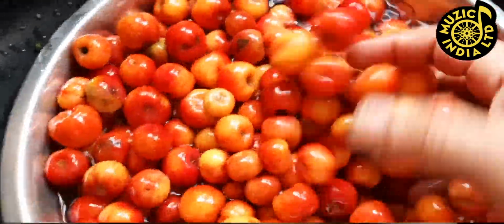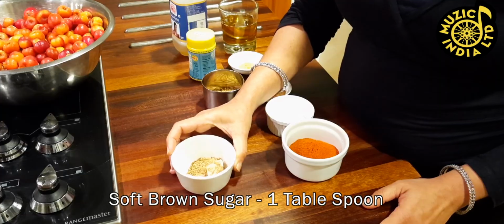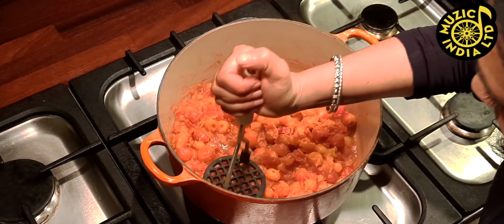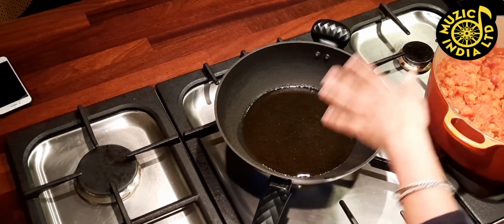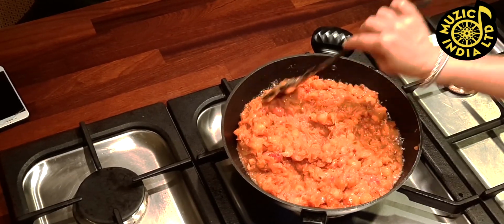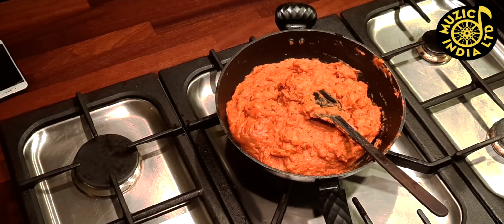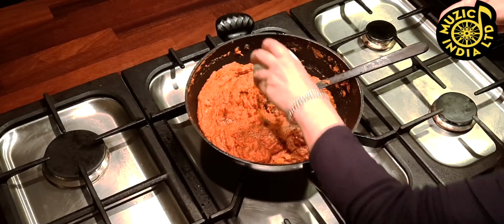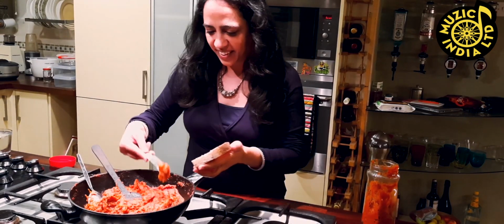Crab Apple Chutney| Rema Iyer|MusicIndiaLtd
Crab Apple chutney
Ingredients:
• Crab apple- 3 to 3.5kg (you can use green cooking apples instead, finely chopped in a
food processor)
• Red chilly powder- 3 to 4 tablespoons
• Fenugreek (or methi) powder- 2 teaspoons (fenugreek seeds dry roasted and
powdered)
• Asafoetida or Hing- ½ teaspoon
• Salt- 4-5 teaspoons
• Soft brown sugar or Jaggery- one table spoon
• Indian sesame or gingely oil- 150 mls (alternatively you can use sunflower or peanut
oil)
Method
Wash the crab apples and remove their stalks. In a heavy bottom pan, cook the apples with
about half a cup of water. Once cooked, mash them up into a pulp. In a wok or a heavy
bottom pan, add the oil. Once its hot, add the mashed up crab apple and cook them in the
oil, stirring regularly for about twenty minutes. Then add the chilly powder, salt, asafoetida
and fenugreek powder. Stir well for another ten minutes. Add the brown sugar. Check the
seasoning. Let it cool before transferring into jars. Keep refrigerated once the jar has been
opened.